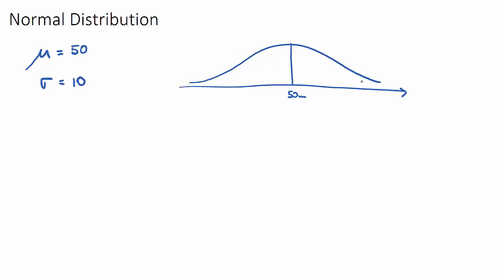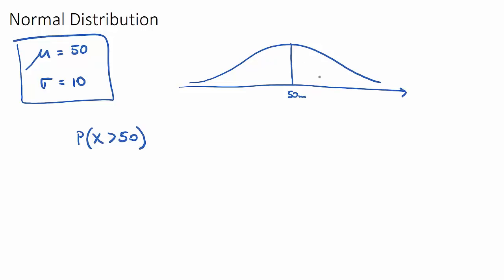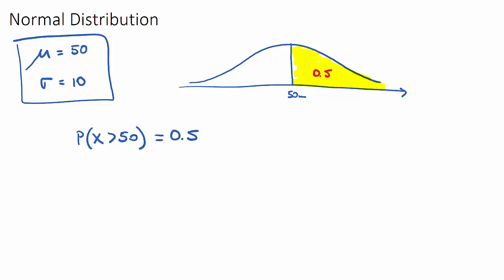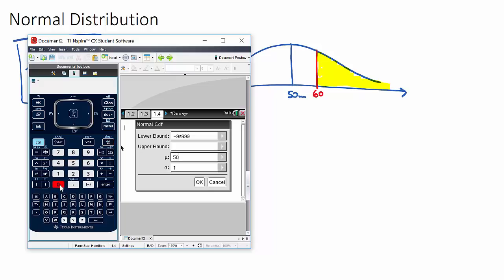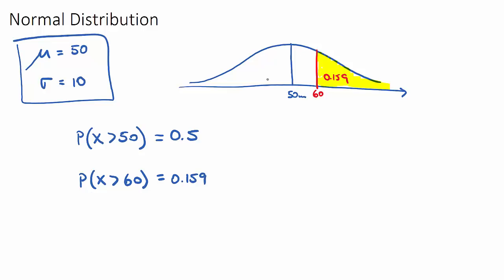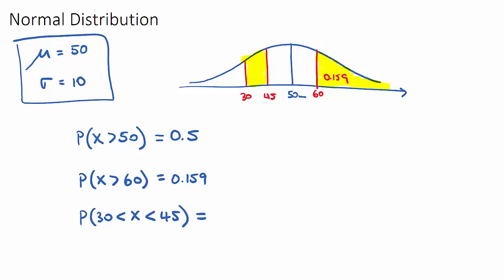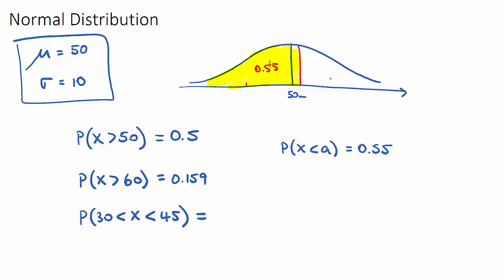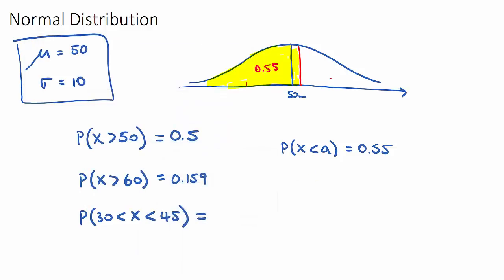Normal Distribution (IB Maths HL)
This video looks at the Normal Distribution, a key exam concept found in IB Maths HL Topic 5, Statistics & Probability.